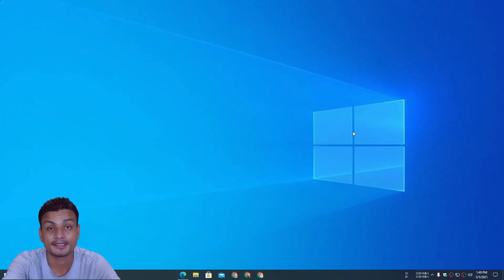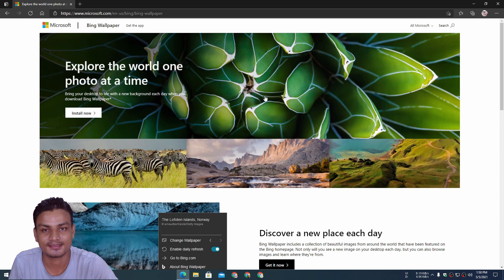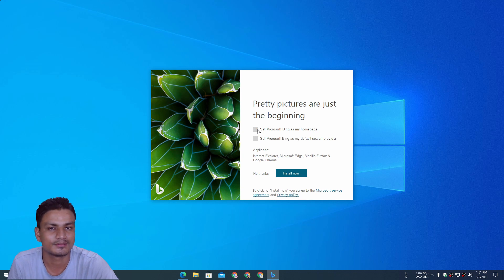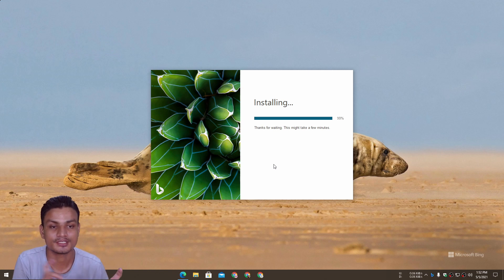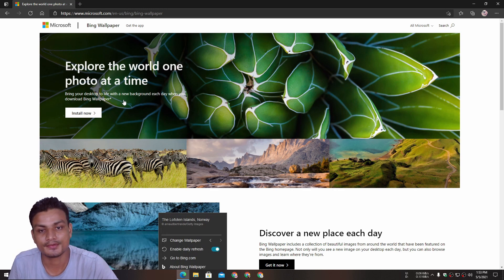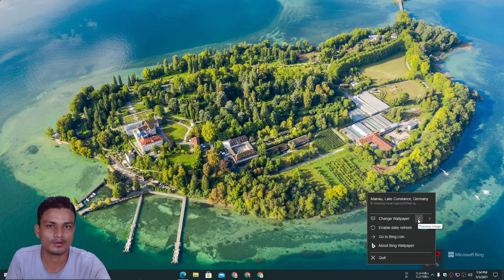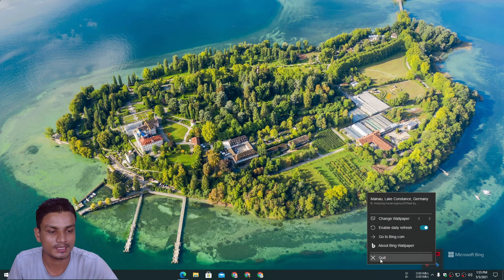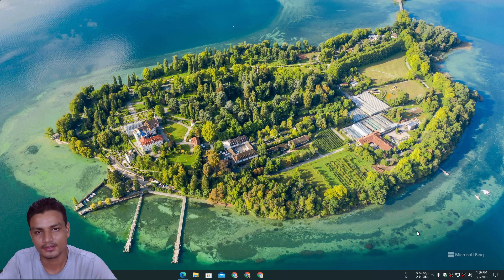Official Bing Wallpaper App For Windows PC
The official Bing wallpaper software is here for your Windows PC